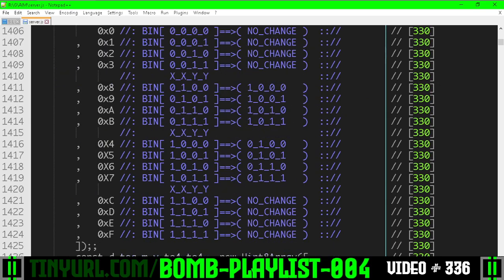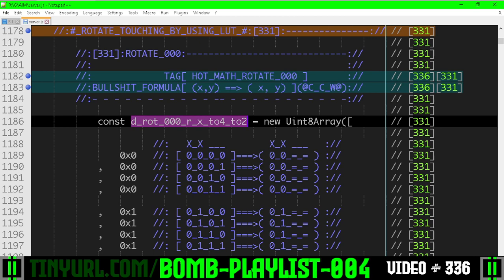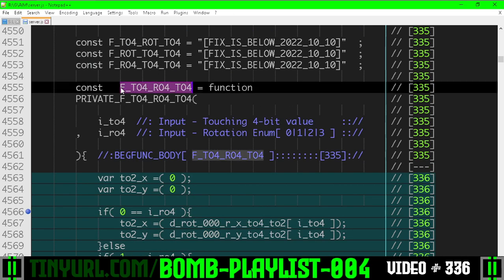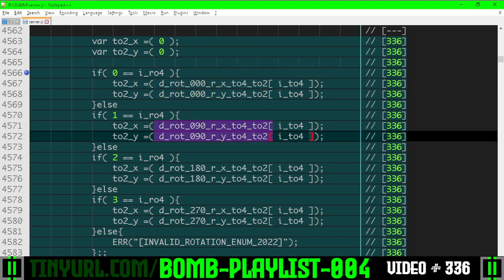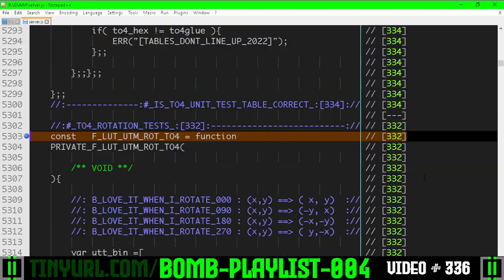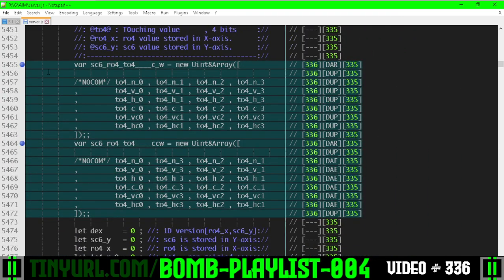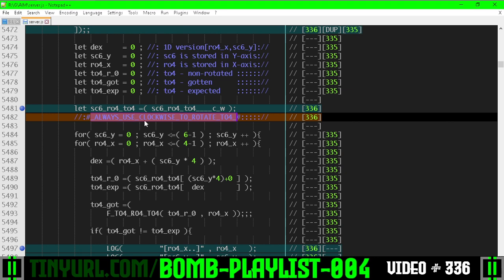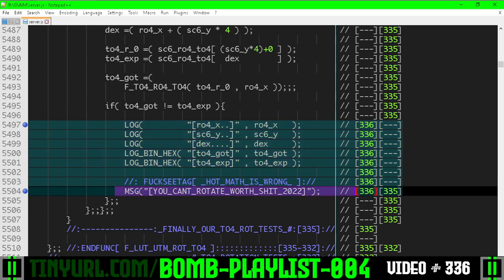336 : SATS - P55